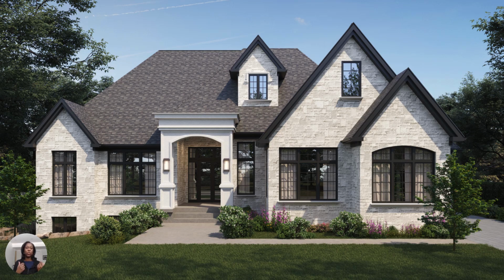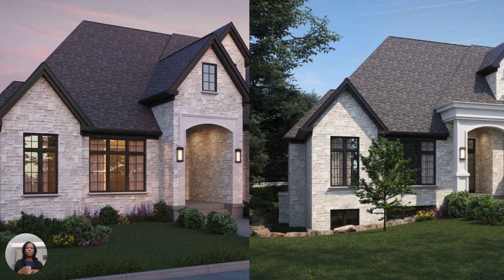Dusk to Dawn 3D Render: Exploring Lighting Options for a Residential House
GOT A NEW PROJECT ?

In this video, we showcase a stunning 3D rendering of a residential house with multiple lighting options, transitioning from dusk to dawn. Watch how different lighting settings transform the home’s appearance throughout the day. Our client requested a variety of lighting choices to visualize the ambiance of the house in both natural and artificial light.

If you’re looking to bring your home design to life with realistic lighting renderings, we’ve got you covered!